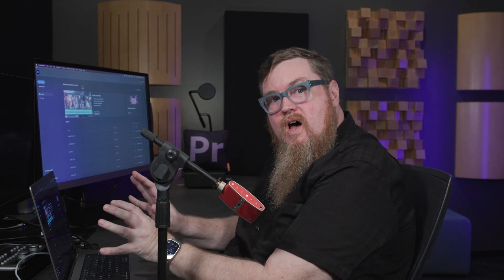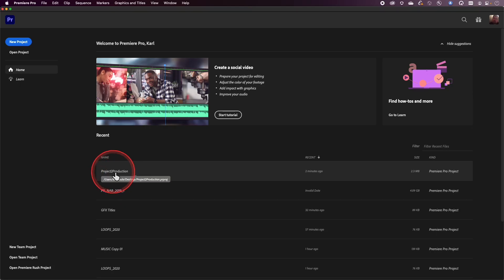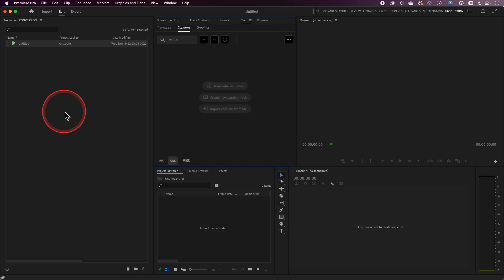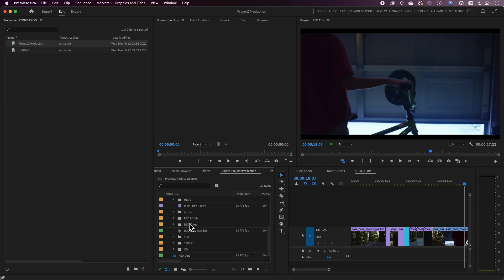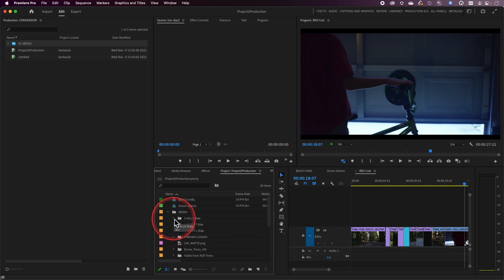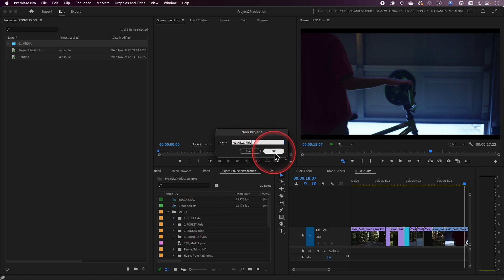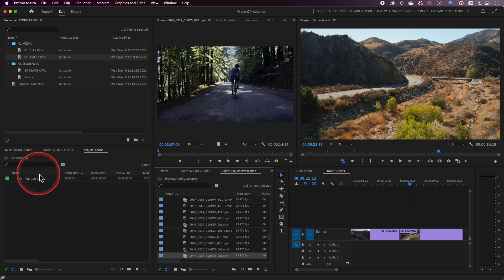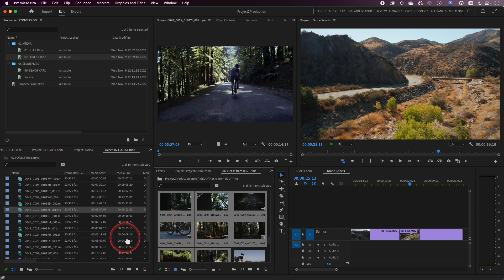010 Converting a standalone Project into a Premiere Production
Adobe always recommends starting your work with a Production if you feel you need the added benefit. But sometimes, you may have a single Project that you need to convert to a Production. This video will show you the steps necessary to do this if the need arises.